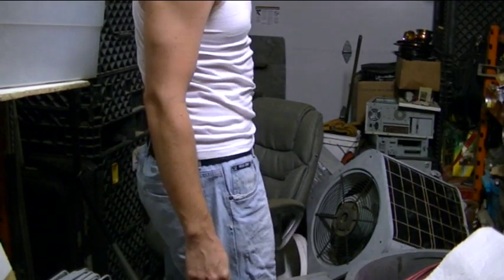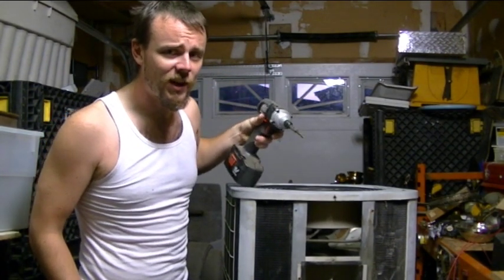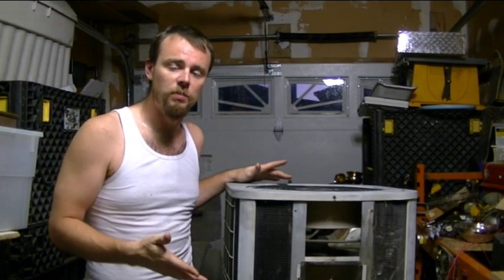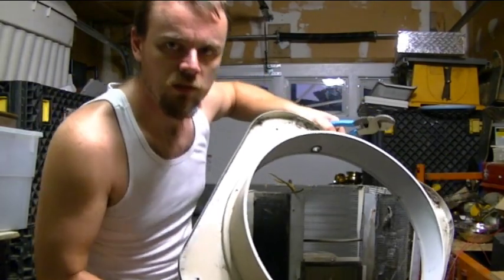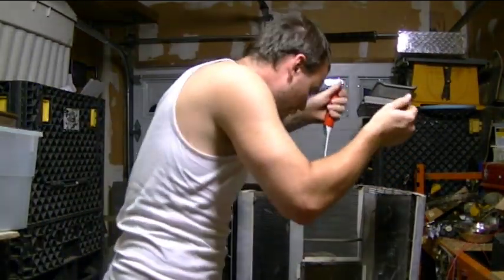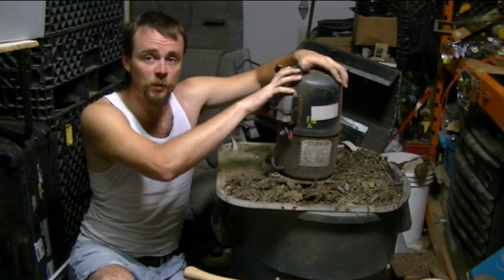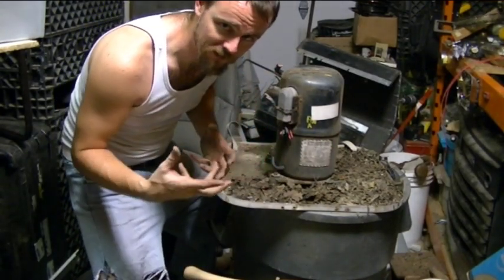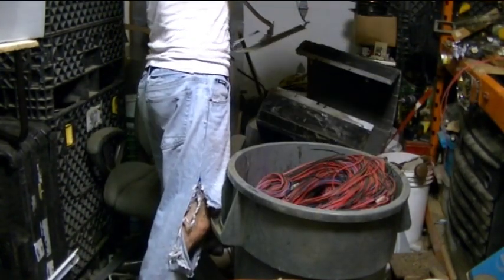SCRAPPING AN AIR CONDITIONER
THE JACK THE SCRAPPER SHOW AS REQUESTED BUY THE COMMENTS AN AC UNIT